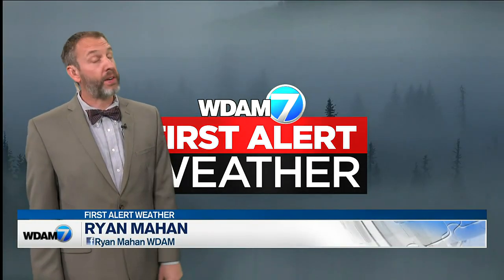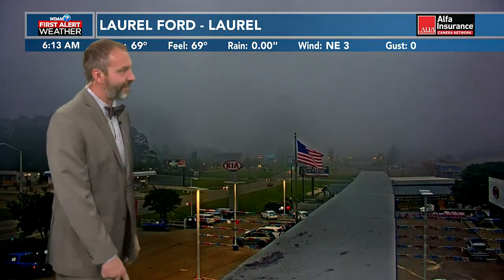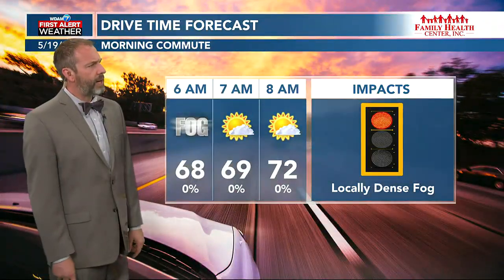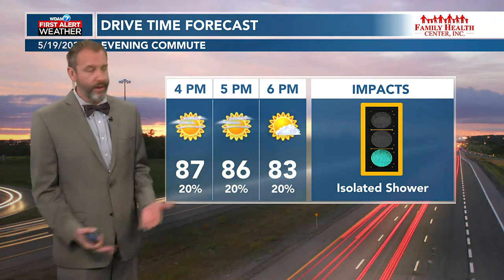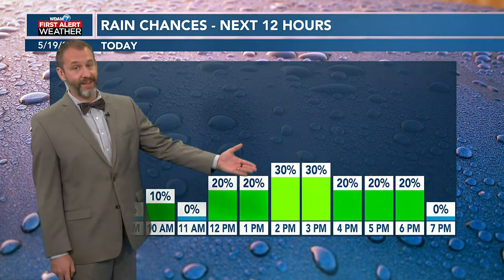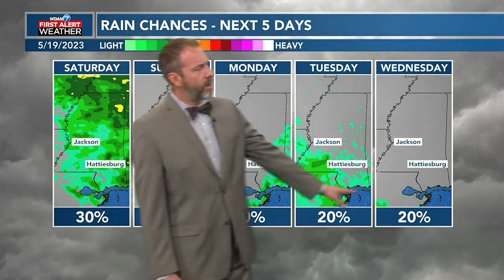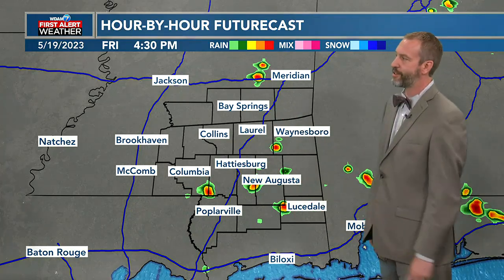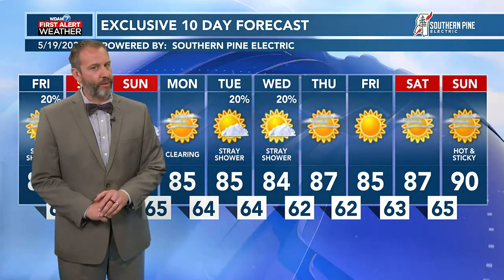05/19 Ryan’s “Foggy” Friday Morning Forecast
05/19 Ryan’s “Foggy” Friday Morning Forecast